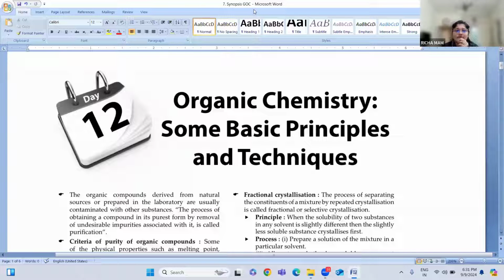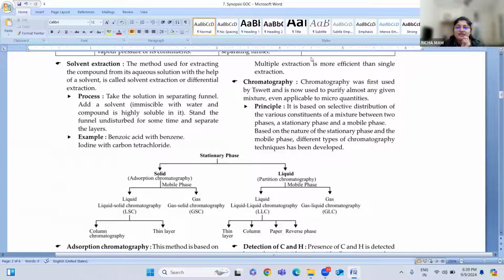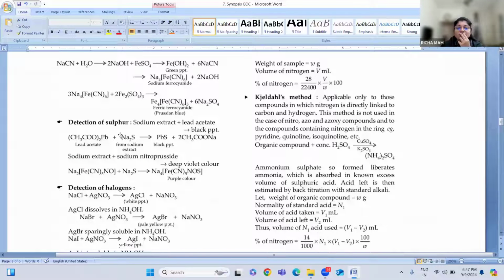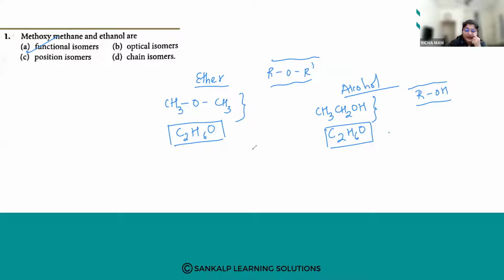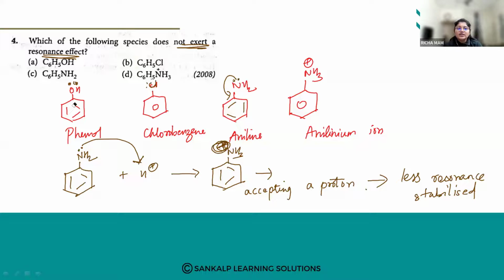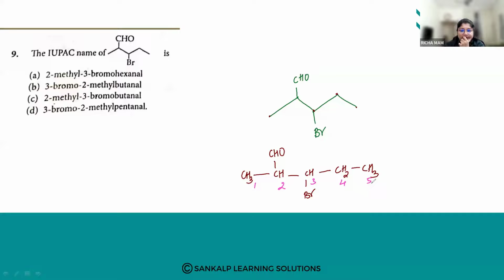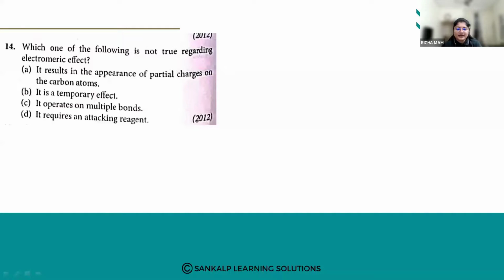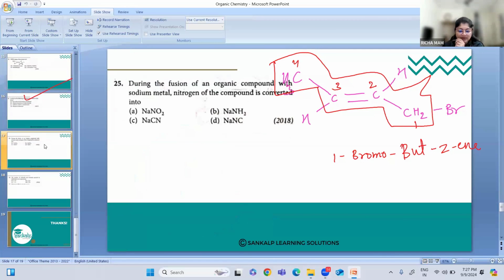Organic chemistry - Chemistry - Session 12